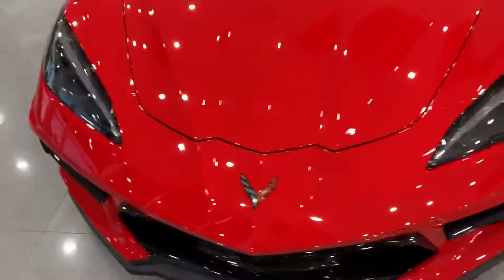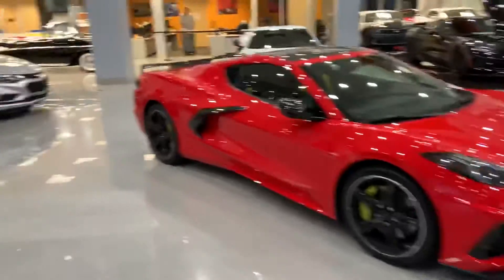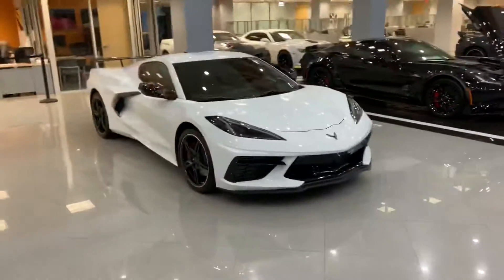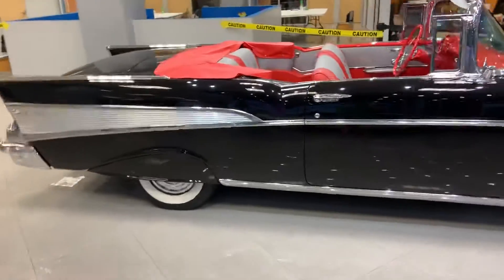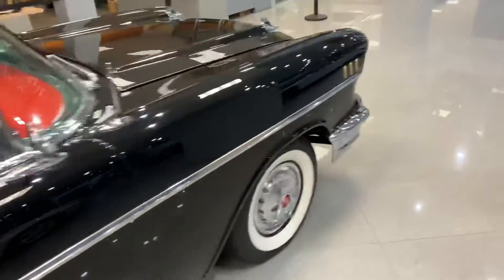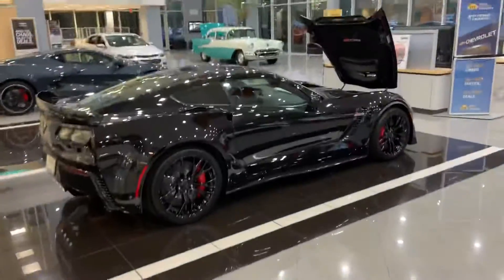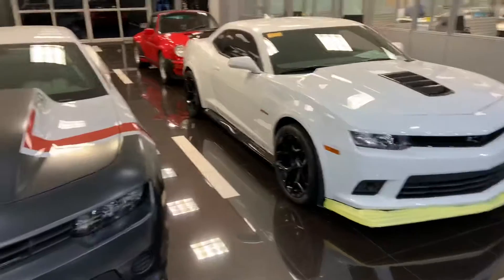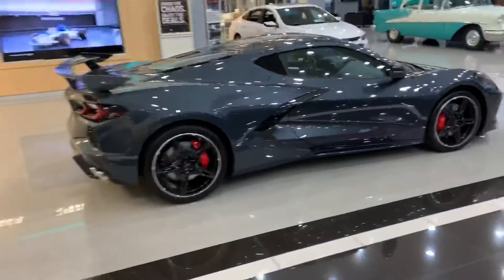Checking out Corvette heaven at Stingray Chevrolet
Sick cars at stingray Chevrolet